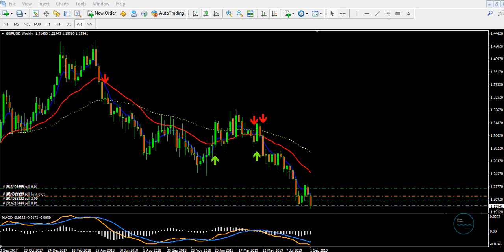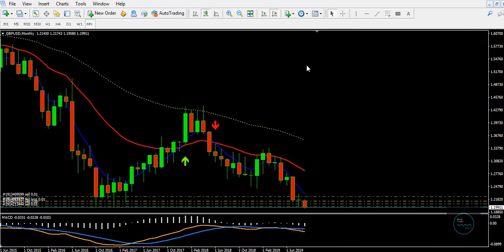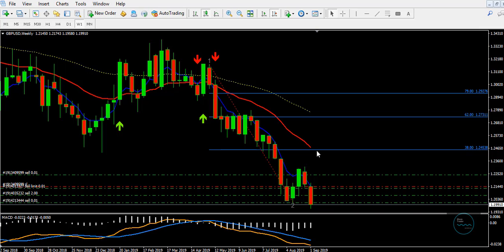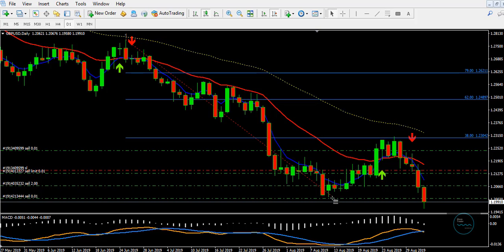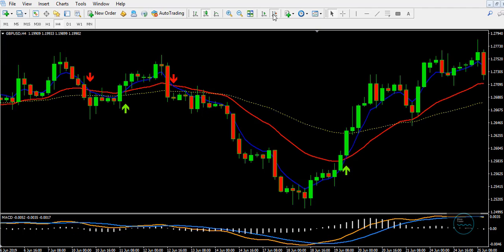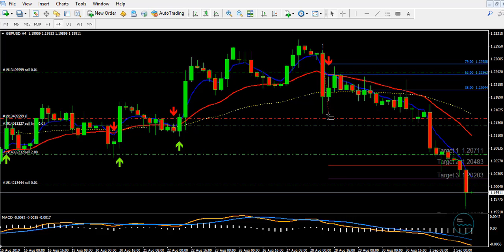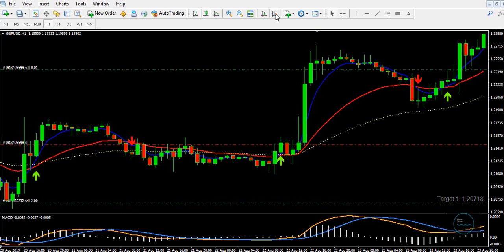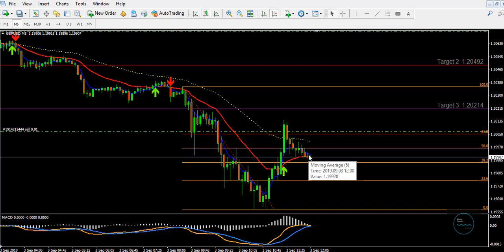03 Sept 2019 3 Successful Sell Trades on GbpUsd